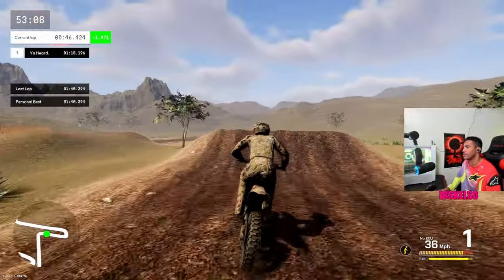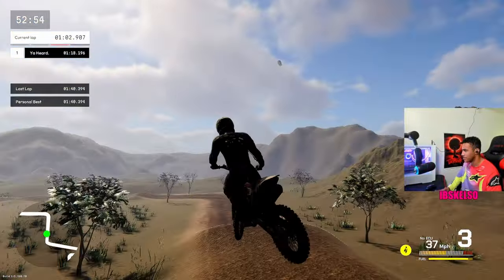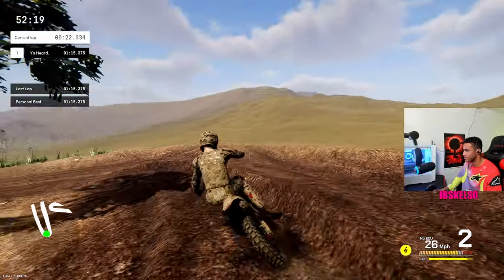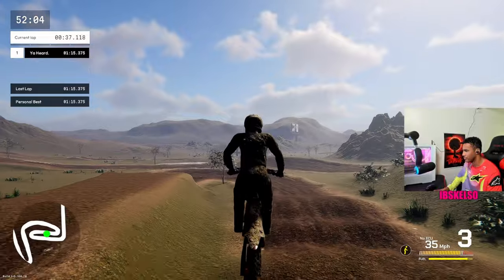Dare to Try this Track? Find Out!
Watch this thrilling track review of the IBS Kelso and decide for yourself: would you try this track? Hear all about the layout, difficulties, and best strategies for conquering this challenging course!

0:00 - Intro
0:37 - Would
1:10 - You
2:55 - Try
5:30 - This
7:10 - Track
9:00 - Focused
12:00 - Enjoying it?